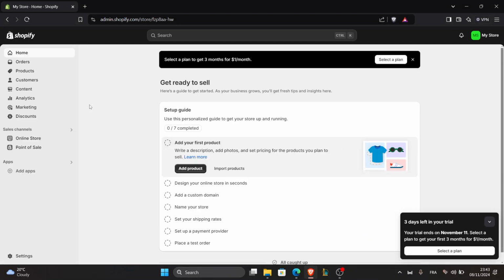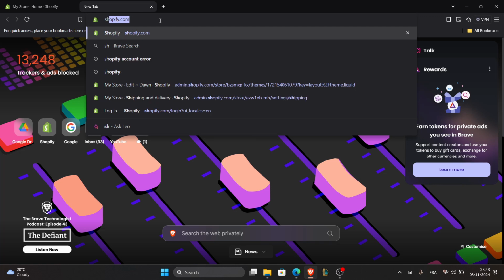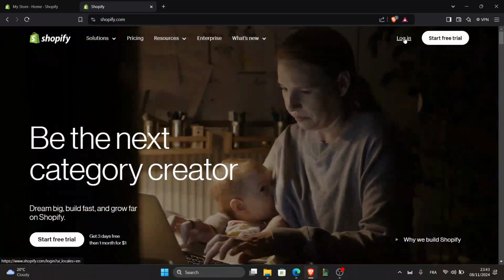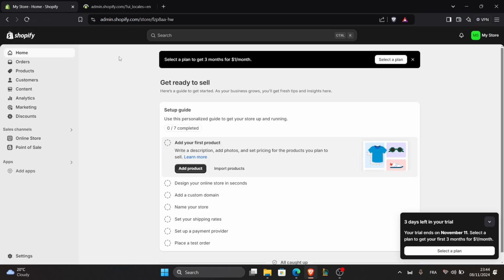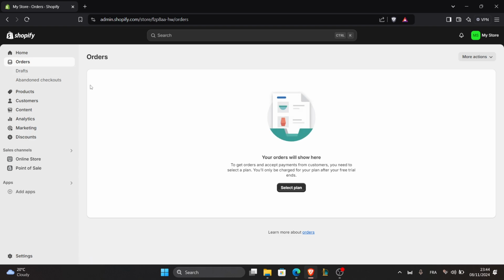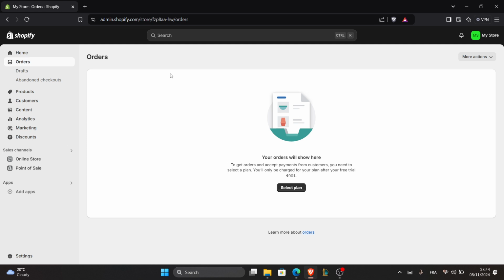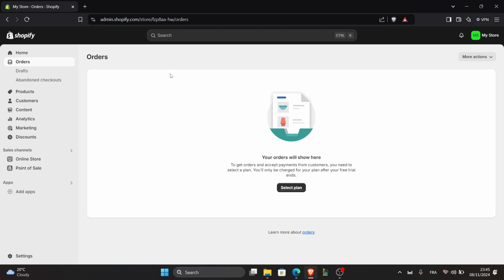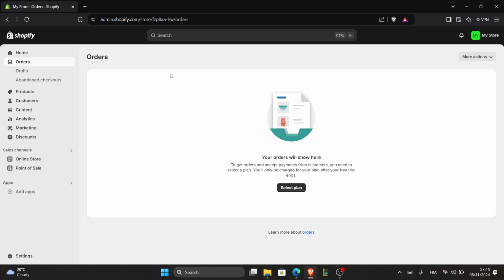How To Recover Abandoned Checkout In Shopify Tutorial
Today we talk about recover abandoned checkout in shopify,shopify abandoned cart,shopify abandoned checkouts,abandoned cart shopify,abandoned cart recovery shopify